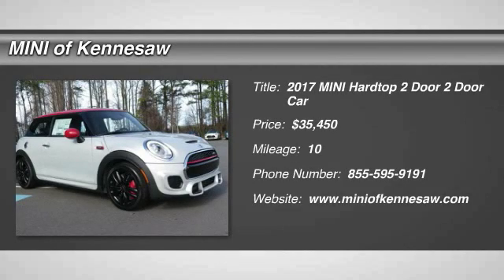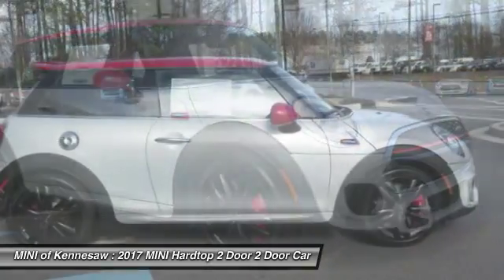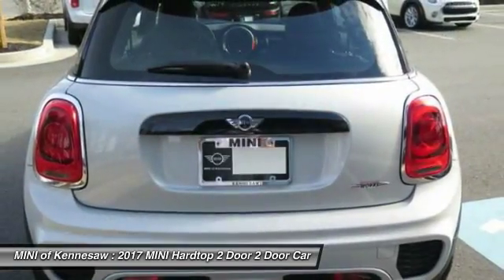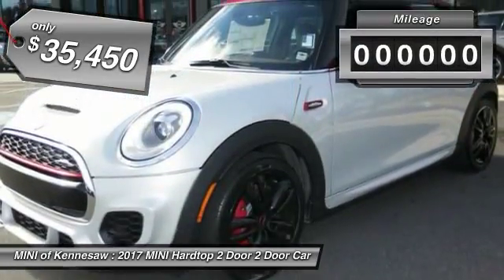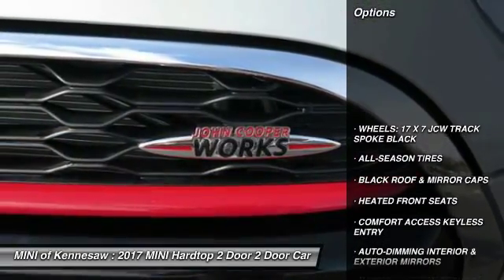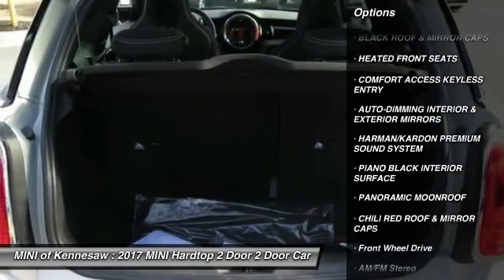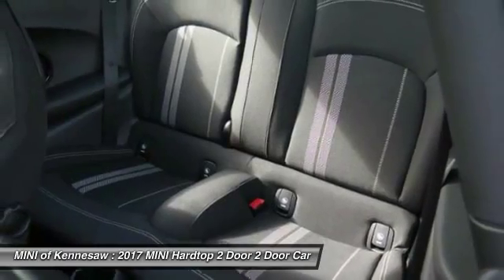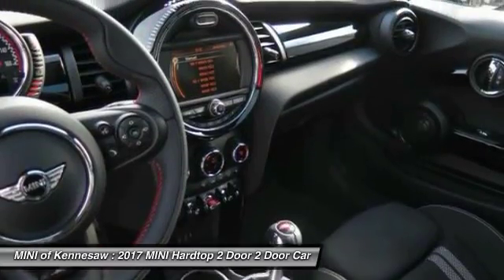2017 MINI Hardtop 2 Door Kennesaw GA M8295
2017 MINI Hardtop 2 Door John Cooper Works - $35450

Don't miss this 2017 MINI. Make a great choice today with this must-have 2 door car. Learn more about this 2 door car by contacting the dealership today and own it today.